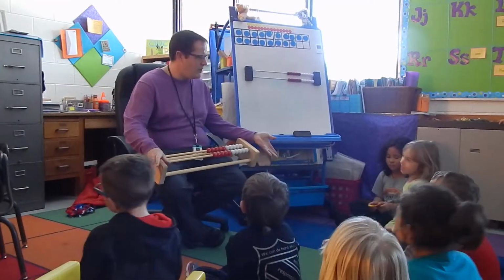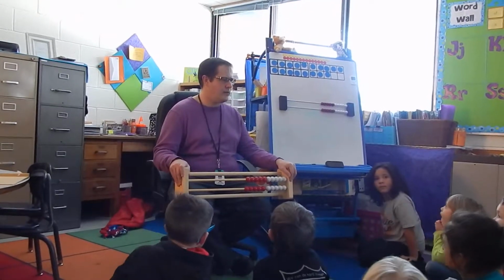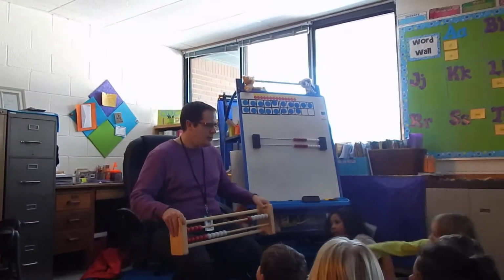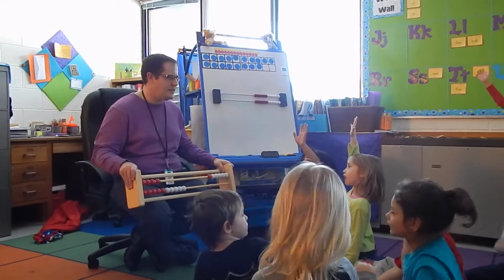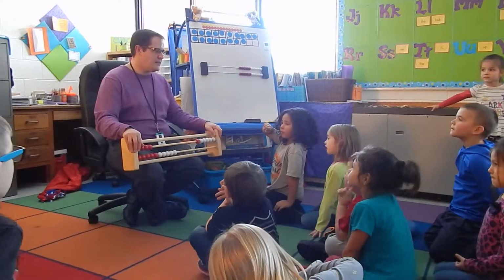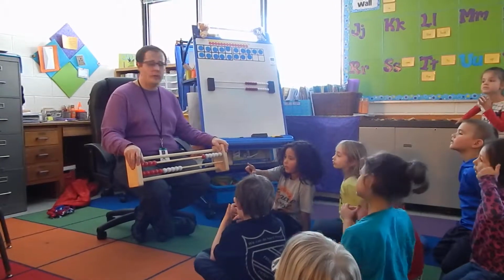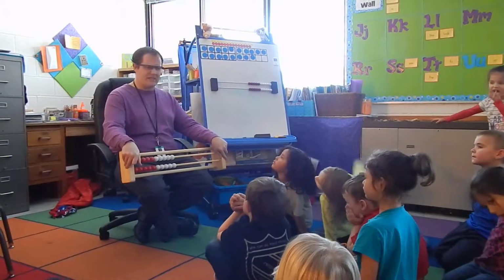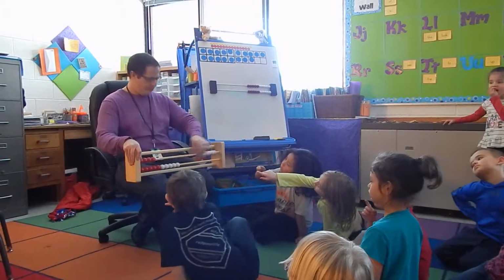Kindergarten Number Talks